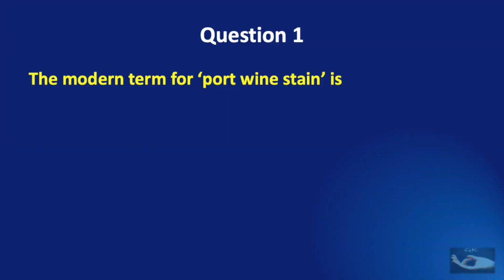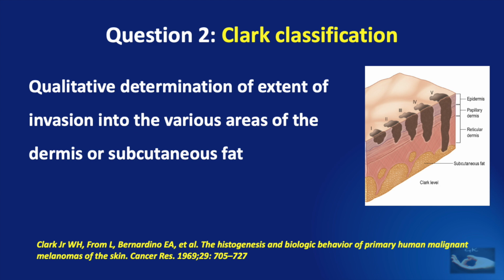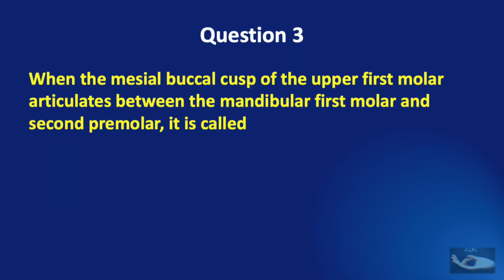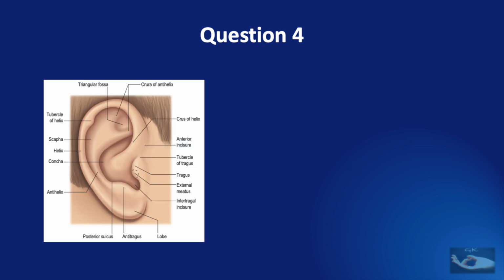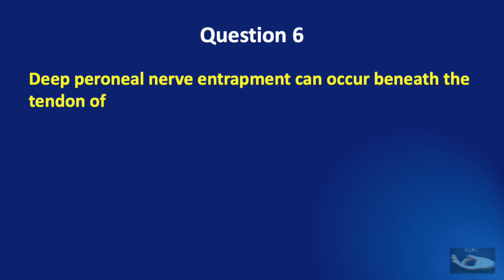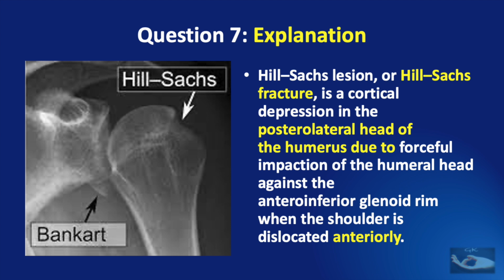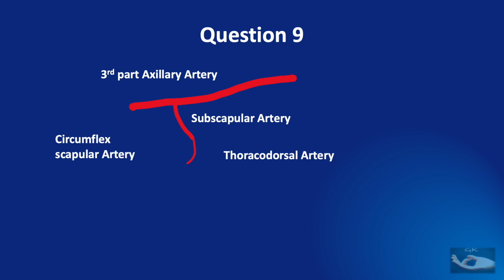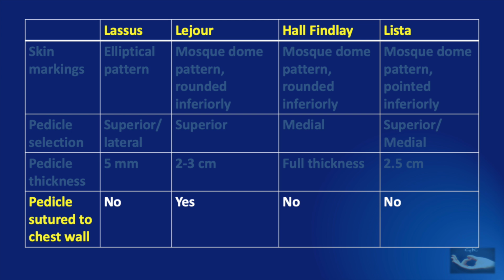Great TANPAPS Quiz #5: Plastic Surgery Quiz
Quizzing is a great way to learn.
Here is the key of answers and explanations for the Great TANPAPS Quiz #5.
Interesting questions on basic principles of plastic surgery, aesthetic surgery, breast surgery, hand surgery and trunk surgery!